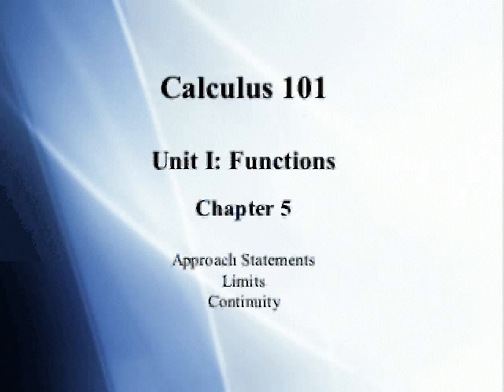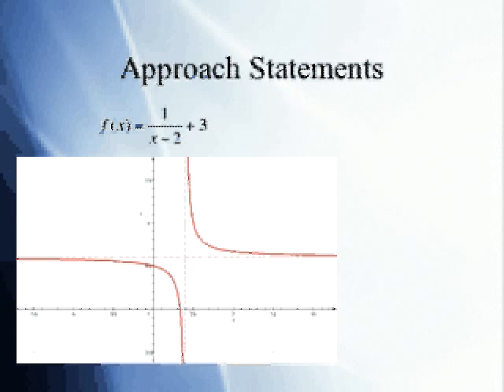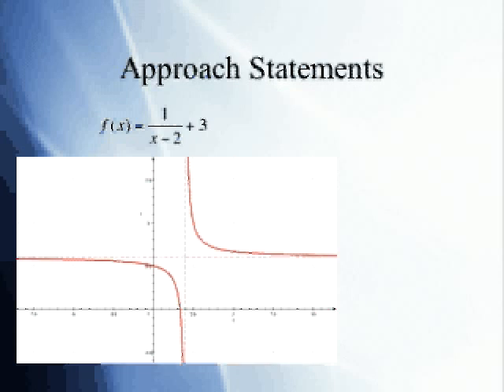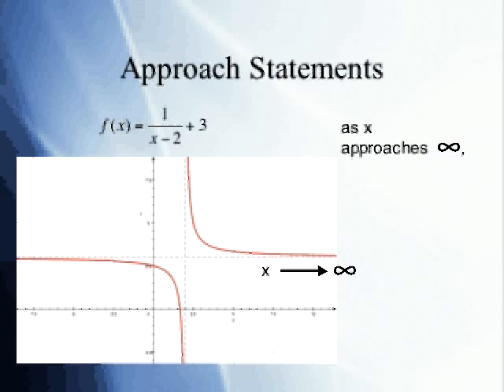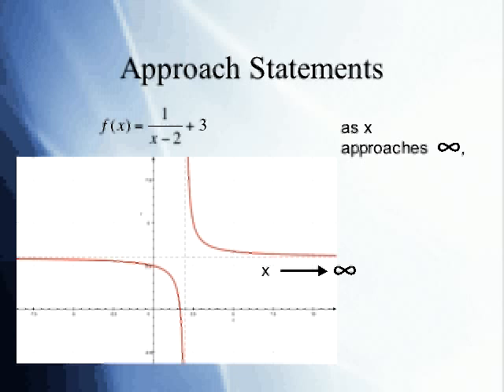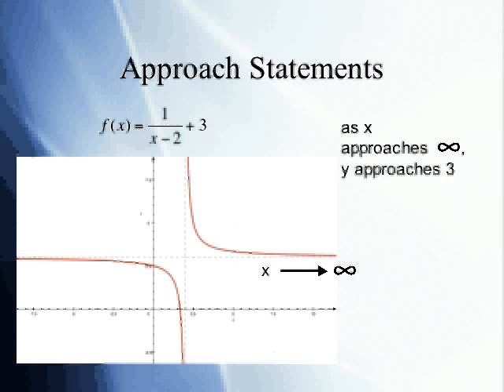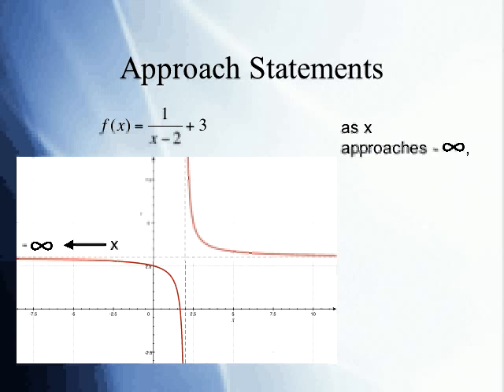Calculus 101 Functions Part 5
More on Functions!
Approach Statements
Limits
Continuity